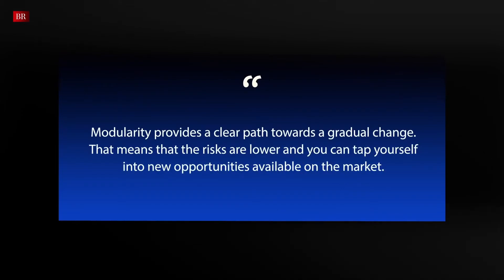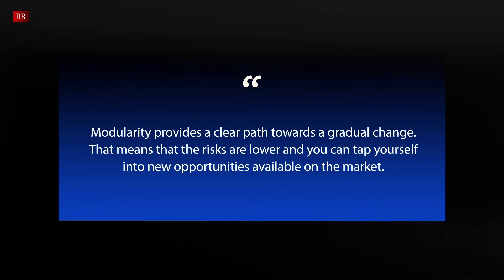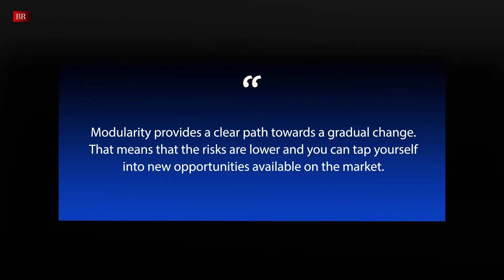What is Modular Banking & How Does it Work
Modular banking breaks down the numerous functionalities involved in retail and business banking and offers them as singular modules.

The advantage of modular banking is flexibility.

No need for heavy technical development.
New products can be rolled out, tested and optimised in a rapid manner - no more large-scale batch rollouts!

Modules are light and easy to integrate. There are no dependencies between them, meaning you are free to chose the specific capabilities required for your case.

At the same time you do not have to change your existing infrastructure: modular banking solutions are API based for easy integration.

👉About us:
Modularbank is built to enable any business to rapidly offer seamless, tailored financial services to their customers.

A microservice architecture forms the foundation of our modern banking platform.
It is composed of flexible and independent modules that cover end-to-end everyday retail and business banking processes.

The platform is API-based for quick and easy integration with your existing ecosystem.
It runs on all main cloud providers as well as on private clouds.

Our clients are able to introduce new lending products, new payment facilities, or even a new banking core, within weeks.

Our modern banking platform follows the microservice architecture.
It is composed of flexible and independent modules that cover end-to-end everyday banking processes.